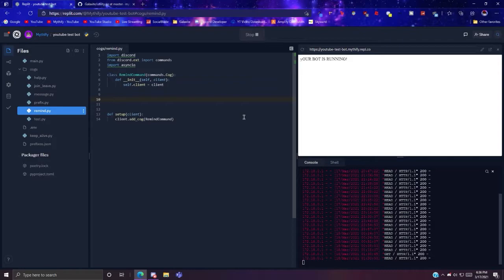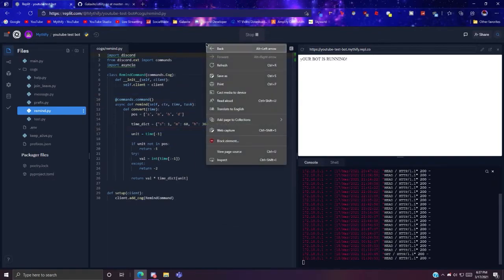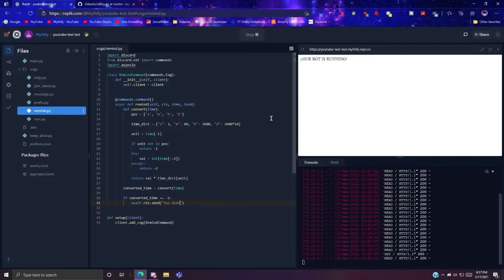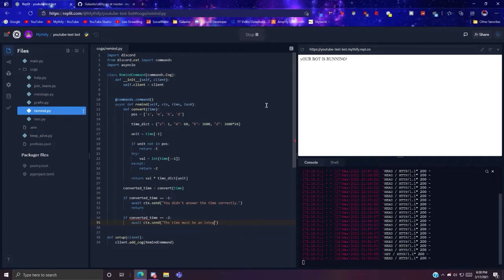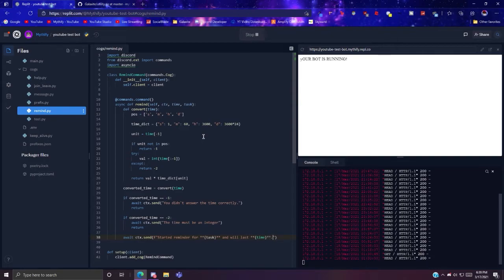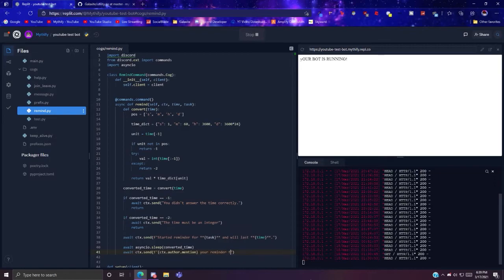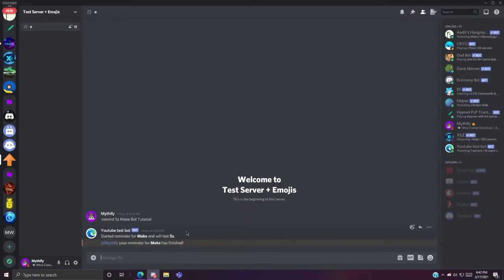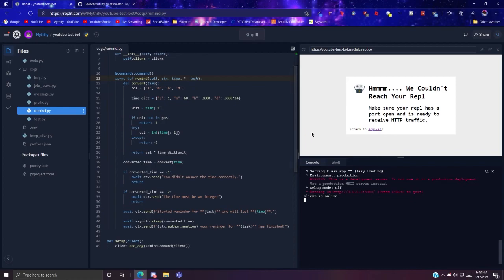Discord.py Advanced Tutorial | Part 3: Remind Command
In this video of Discord.py Advanced, I will teach you how to make a remind command.

Function code:
def convert(time):
 pos = ['s', 'm', 'h', 'd']

 time_dict = {"s": 1, "m": 60, "h": 3600, "d": 3600*24}

 unit = time[-1]

 if unit not in pos:
  return -1
 try:
  val = int(time[:-1])
 except:
  return -2

 return val * time_dict[unit]

Thanks to BIRDIE# 1963 for the idea!